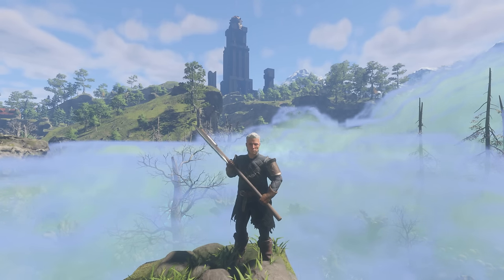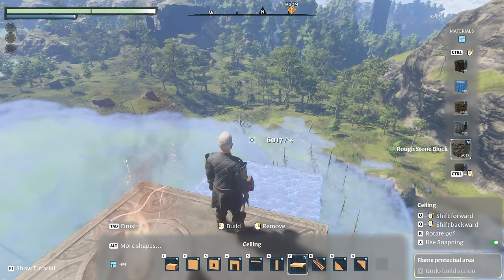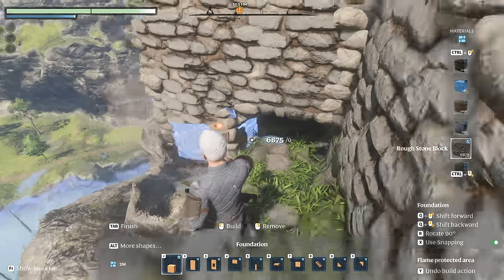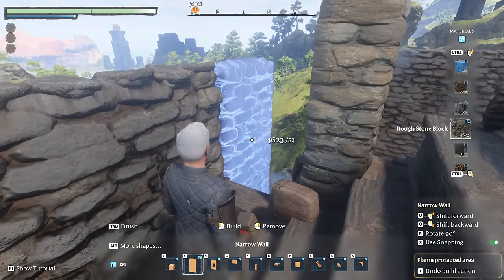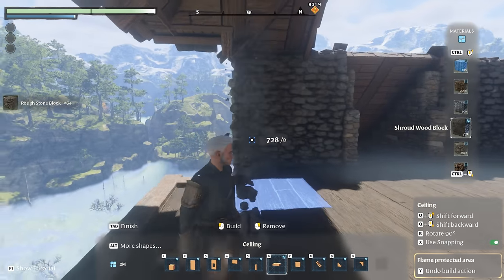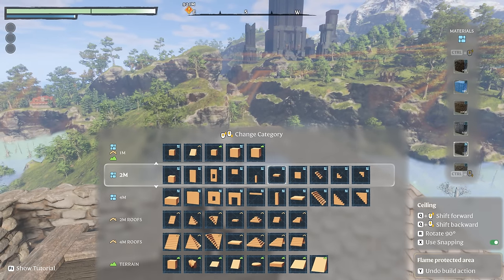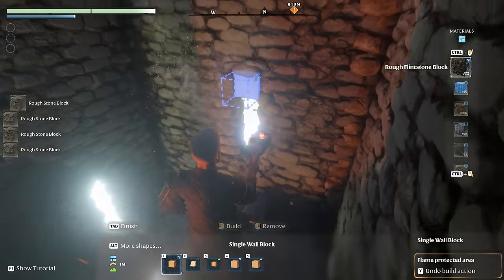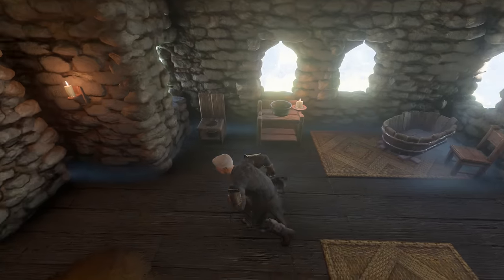Build your own castle in the air! (Enshrouded)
After you've built your first starter base, you might want something a little more imposing - and what's better than a castle floating in the air over the shroud!  @Enshroudedgame

Enshrouded is a game of survival, crafting, and Action RPG combat, set within a sprawling voxel-based continent. As you journey across the mountains and deserts of an open world, you are free to choose your path and shape your destiny.  It has an excellent base building mechanic from the survival games I've played, using voxel-based building, allowing you to create grand architecture on an epic scale, customized with a vast assortment of materials and furniture. Build not only for yourself, because NPCs will take refuge within your walls, unlocking advanced workshops and the ability to craft epic weapons and armor.

0:00 Getting Started
0:51 Floating Bridge
2:51 Island in the sky
4:35 Foundation
5:47 Walls and Stairs
7:56 More Walls
9:31 Upper Floor and Stairs
10:18 Roof
13:07 Tower and Battlement
15:20 Windows
17:57 Underglow
19:10 Thoughts